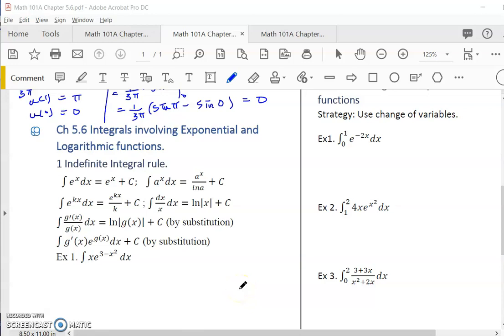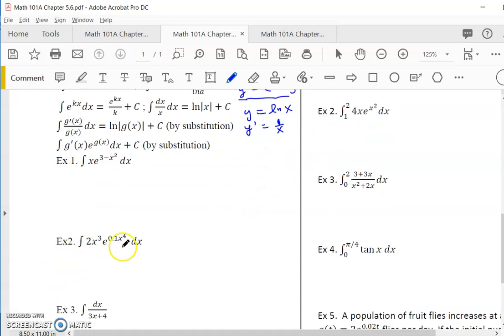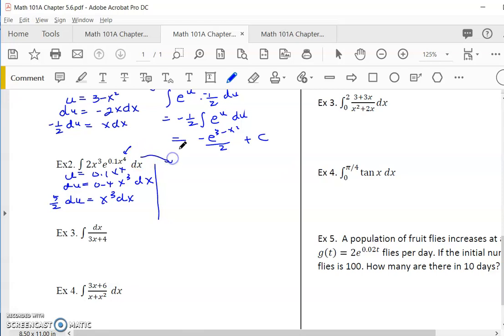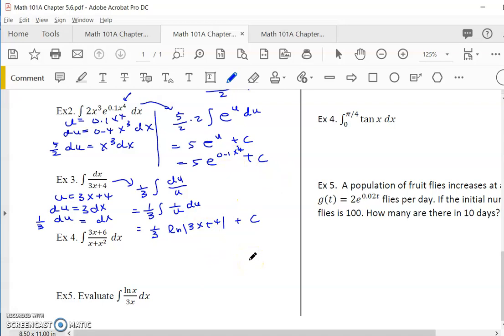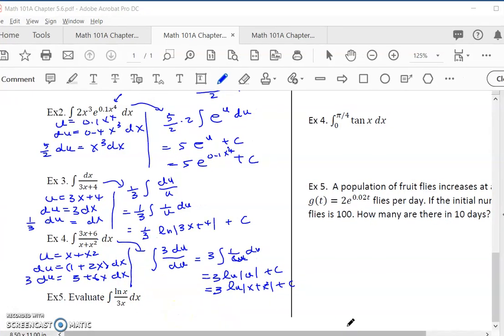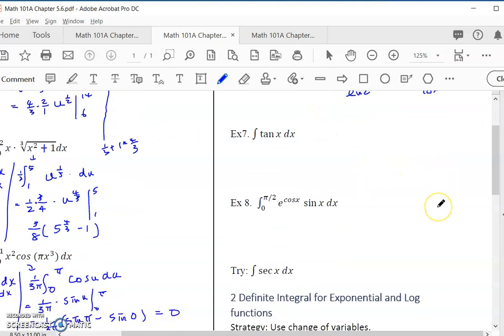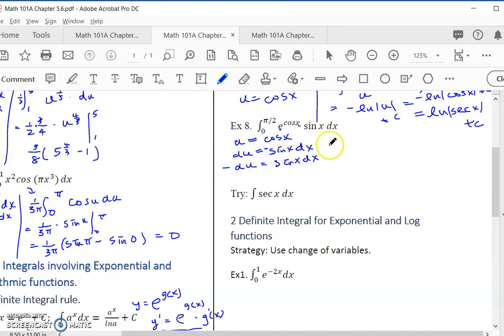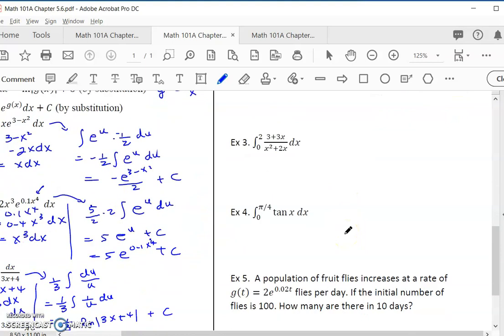Openstax Calculus Ch 5.6 part 1 Exp and Log Integration